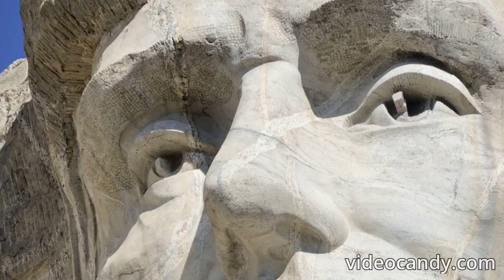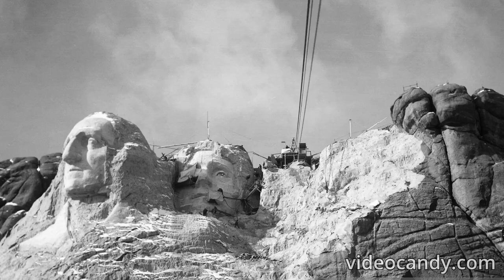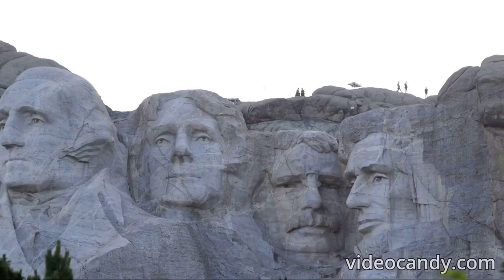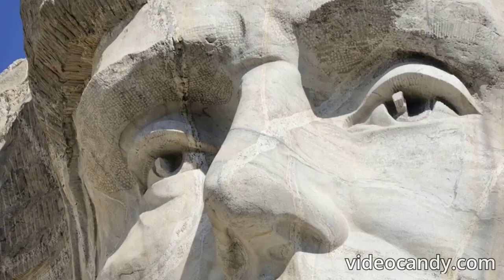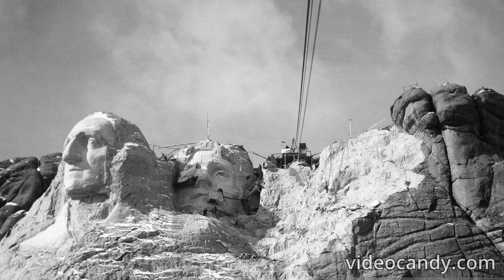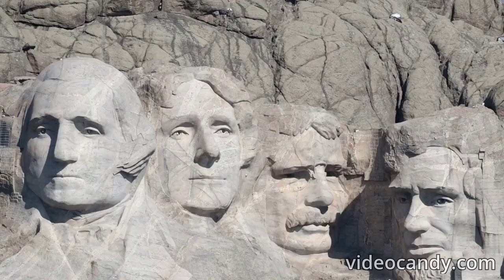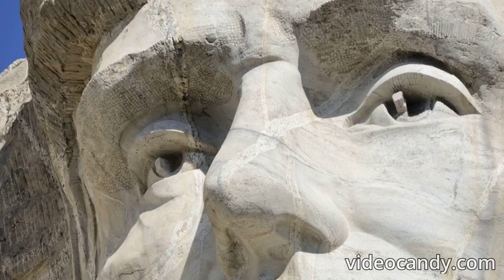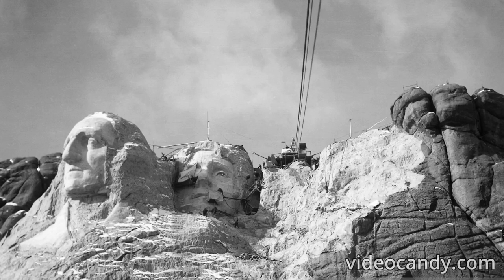The History Behind Mount Rushmore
Mount Rushmore National Memorial is a sculpture carved into the granite face of Mount Rushmore, a batholith in the Black Hills in Keystone, South Dakota. Mount Rushmore National Memorial, established in 1925, features 60-foot sculptures of these four US presidents. The memorial, designed by sculptor Gutzon Borglum, covers 1,278.45 acres and sits 5,725 feet above sea level. George Washington, Thomas Jefferson, Theodore Roosevelt, and Abraham Lincoln are carved into the mountain at Mount Rushmore.